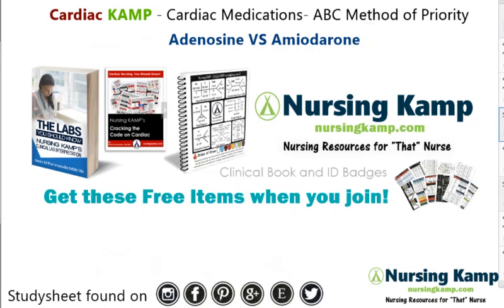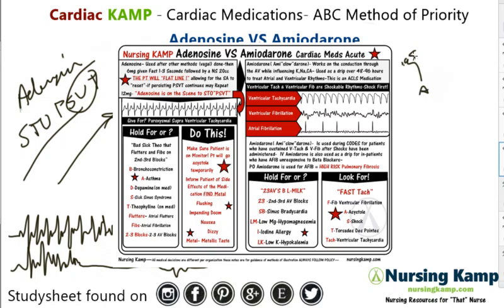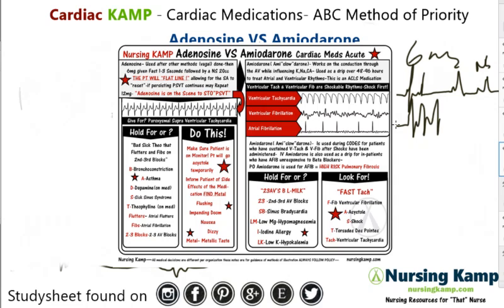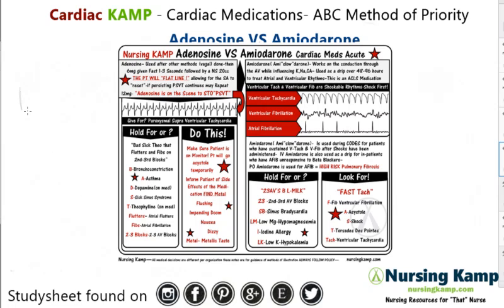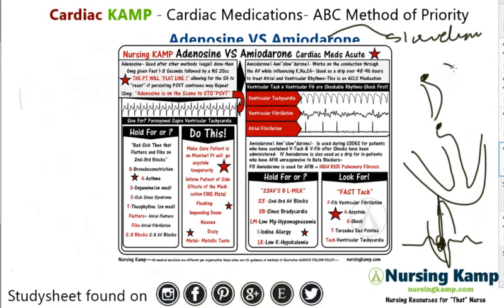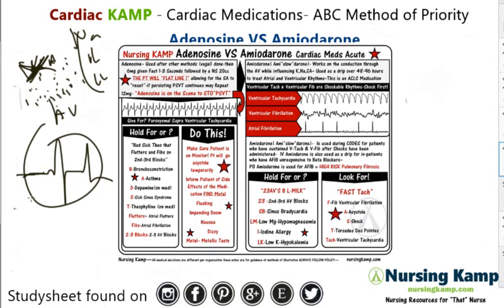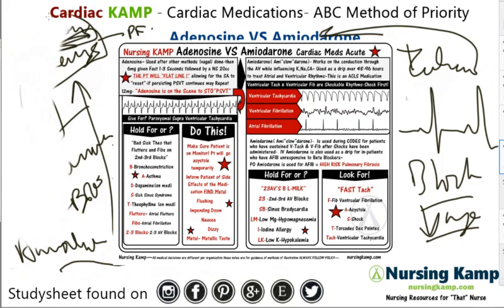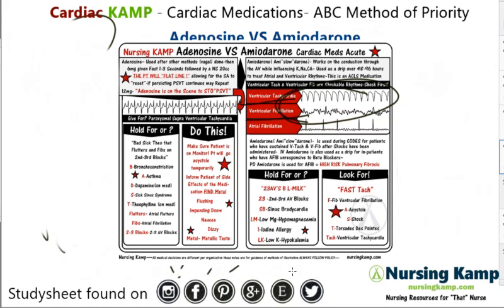What is the difference Amiodarone Adenosine Cardiac Med Nursing KAMP NCLEX 2019 ICU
@Nursing KAMP

nursingkamp.com Nursing KAMP covers the Anticoagulant Medication Coumadin that is administered to nursingkamp.com Amiodarone vs adenosine cardiac Acute medications

Dobutamine and Cardiogenic Shock and an inotropic medication that is given through a central line for septic and cardiogenic shock from my critical drip flip book NCLEX KAMP nursingkamp.com Free Study Sheets at Pinterest

 @Nursing KAMP